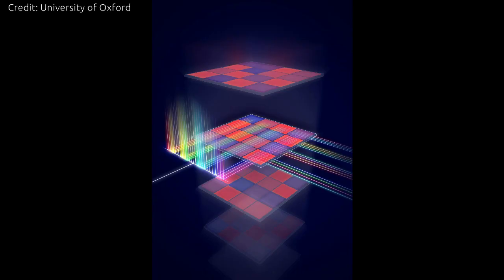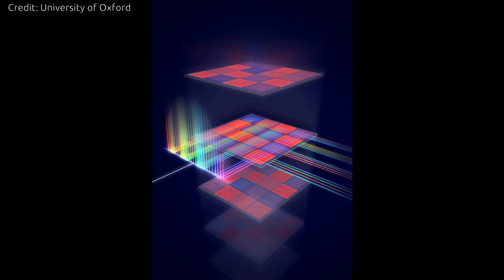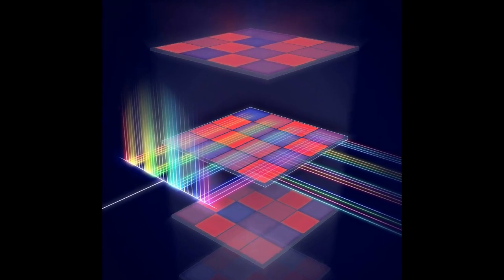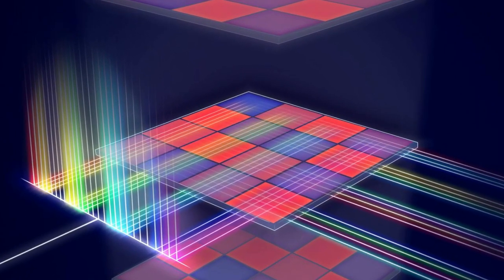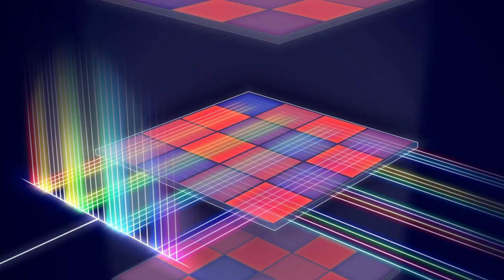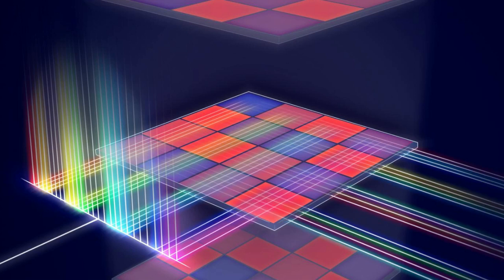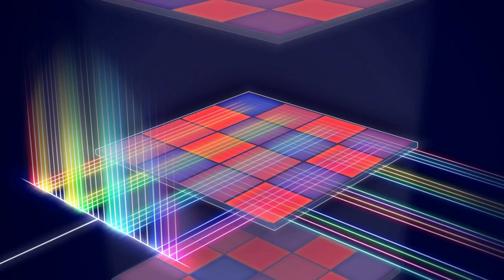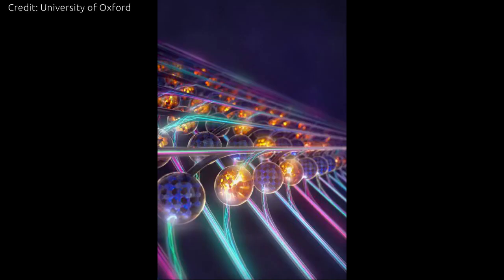Light-based processors boost machine-learning processing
The exponential growth of data traffic in our digital age poses some real challenges on processing power. And with the advent of machine learning and AI in, for example, self-driving vehicles and speech recognition, the upward trend is set to continue. All this places a heavy burden on the ability of current computer processors to keep up with demand.

Now, an international team of scientists has turned to light to tackle the problem. The researchers developed a new approach and architecture that combines processing and data storage onto a single chip by using light-based, or "photonic" processors, which are shown to surpass conventional electronic chips by processing information much more rapidly and in parallel.

Credit: University of Oxford

Research Paper: Parallel convolutional processing using an integrated photonic tensor core